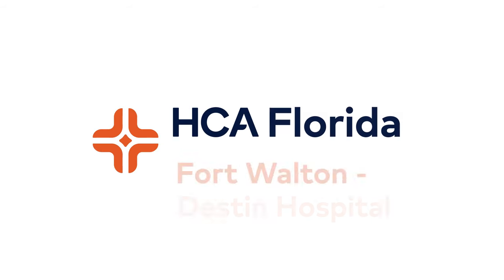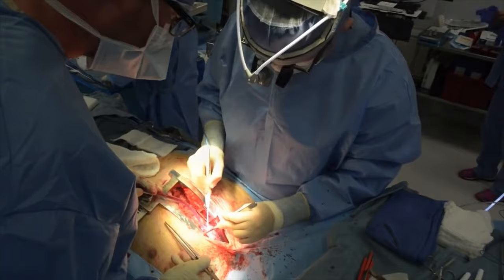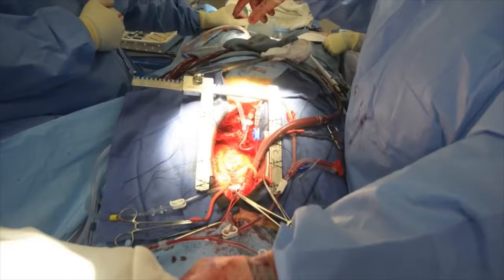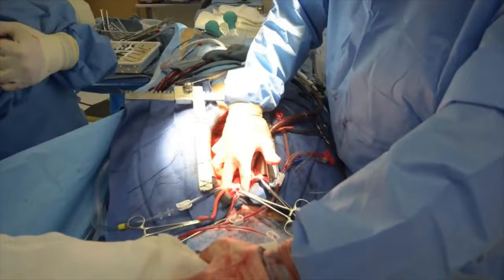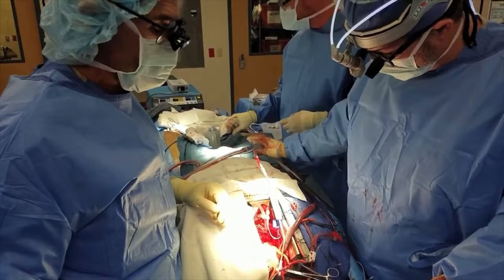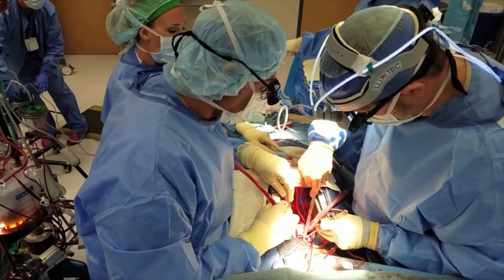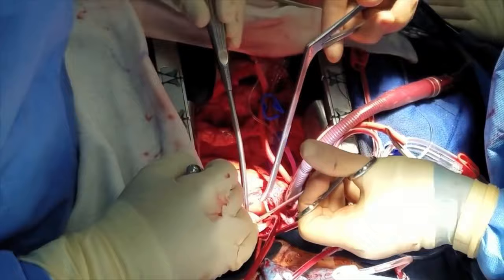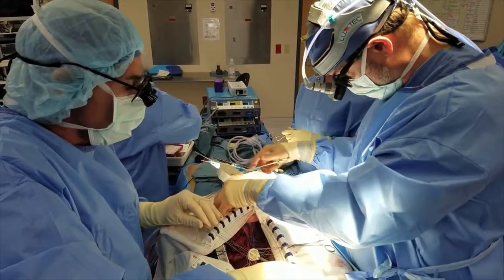Life in the OR: Open heart surgery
Ever wanted to see an open heart surgery? Dr. Sandwith, the only open-heart surgeon in the tri-county area, takes you into the OR to improve the life of a gentleman with congenital heart disease. Did you know: more physicians in Florida recommend cardiologists practicing in the HCA Florida Healthcare network than any other Florida health system. This is a sign of our dedication to you and your family, and our ability to uphold and surpass high standards of care across all of our cardiology programs. This includes achieving the highest levels of clinical performance and more than 80 cardiovascular recognitions in 2022 from Healthgrades.